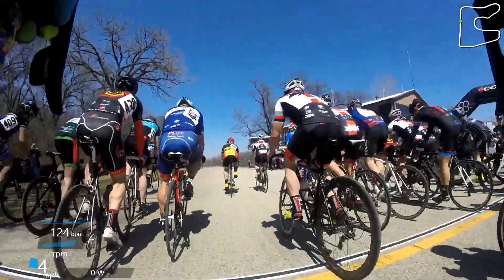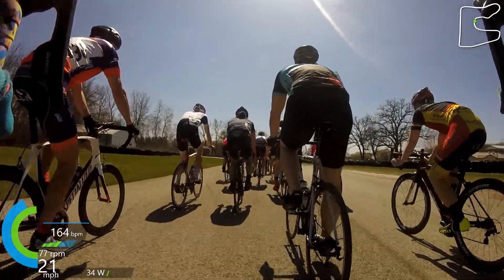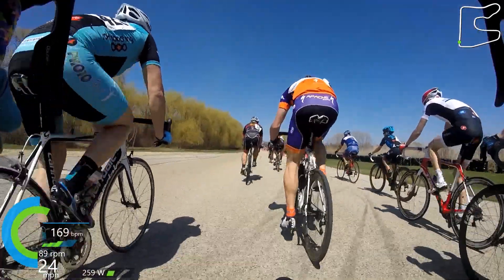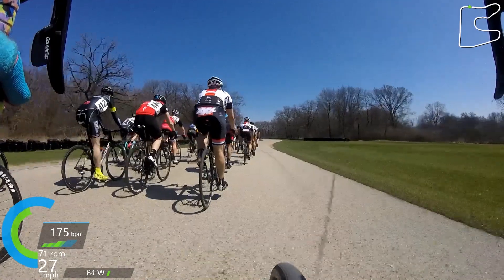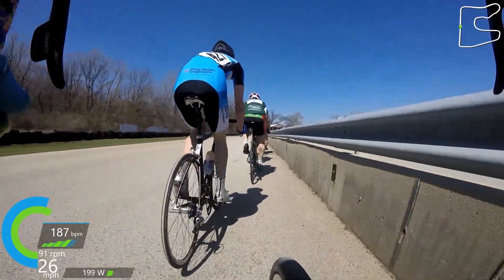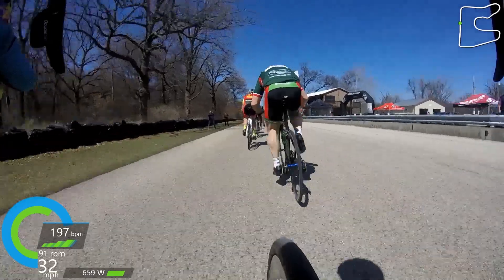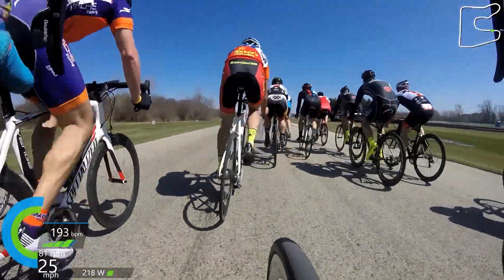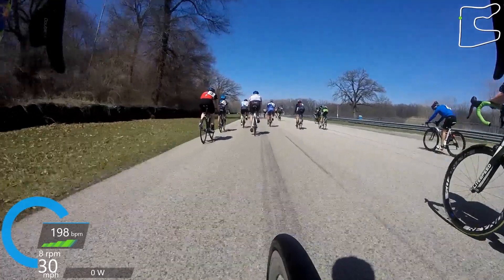SuperCrit Cat 4 Highlights w/ Commentary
This was the Cat 4 race at Burnham Racing's Super Crit at Blackhawk Farms Raceway. Was a fun race, and a really enjoyable course.